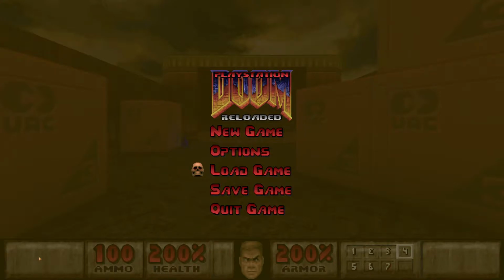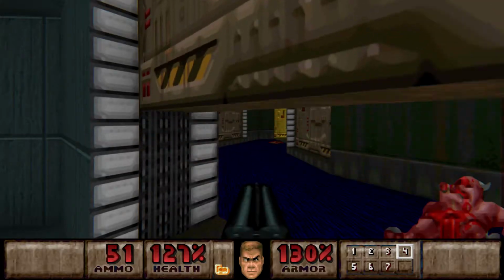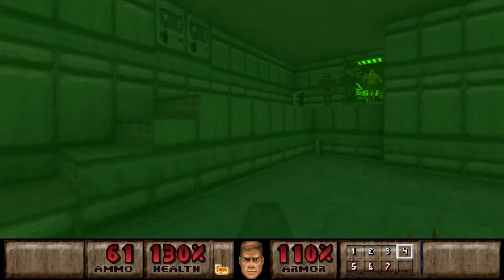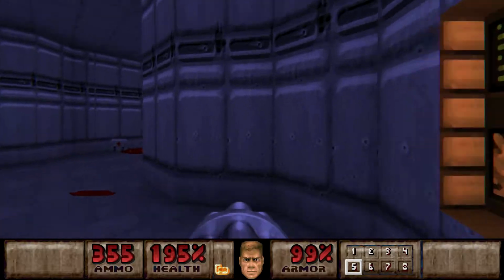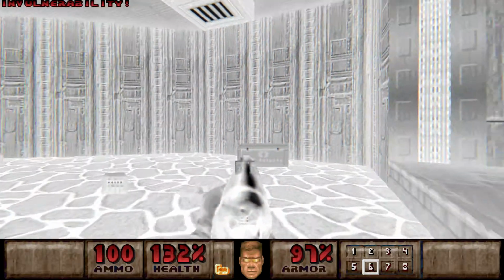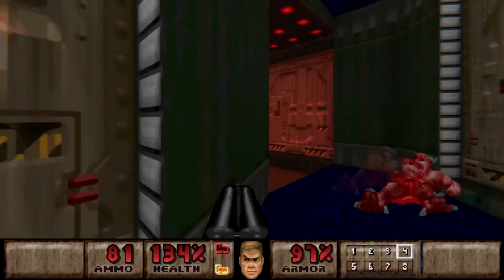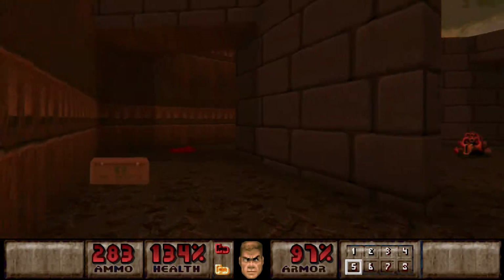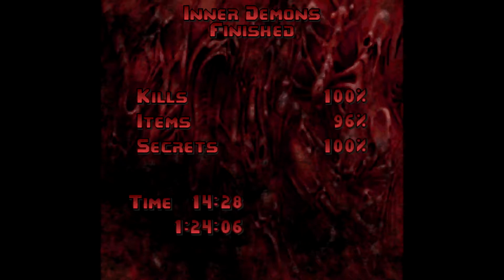PlayStation Doom Reloaded [Doom2+GZDoom] | MAP38: Inner Demons [UV+Commentary]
The eighth level of Fallen Earth, played using PS3 controller and "vanilla" PSX Doom controls.